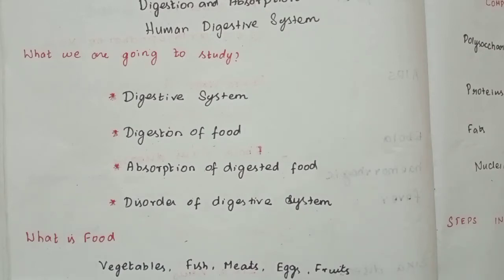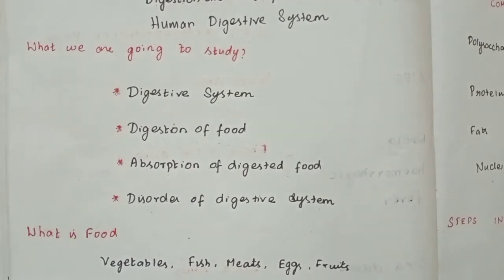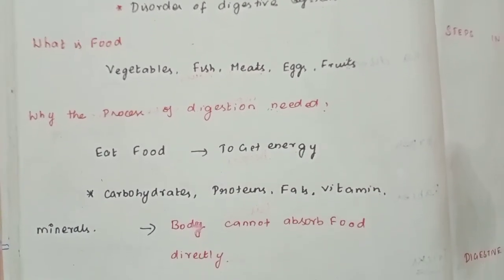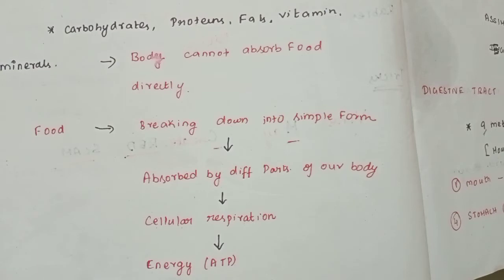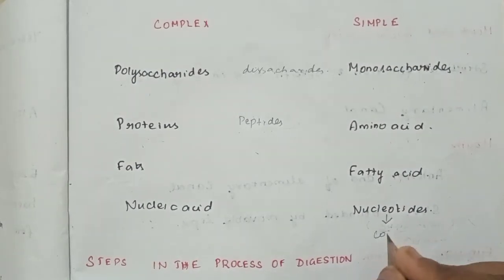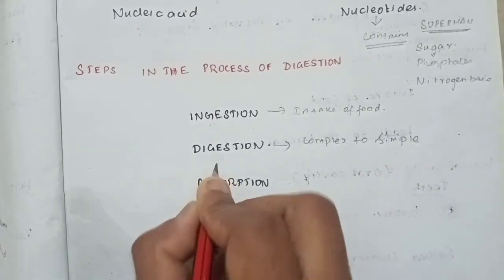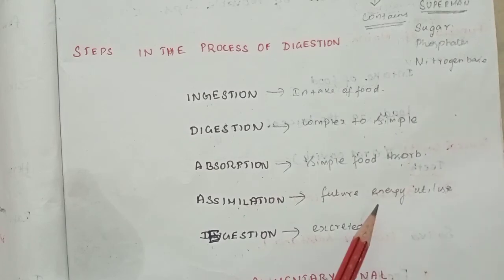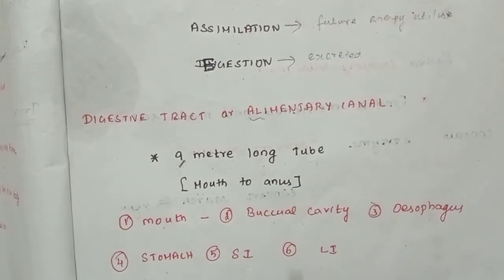HUMAN DIGESTIVE SYSTEM | PROCESS OF DIGESTION |RRB NTPC/GROUP D| SSC CGL/CHSL | TNPSC | UPSC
Keep watching and learning.

Like this FB Page for more updates:⏬

Follow our Instagram page for further updates:⏬

👍👍👍Karpom karpipom🧐🧐🧐
📌Government job updates
📌ELearning page for all competitive exams
📌current affairs
📌exam tip 💡💡💡
📌daily quiz